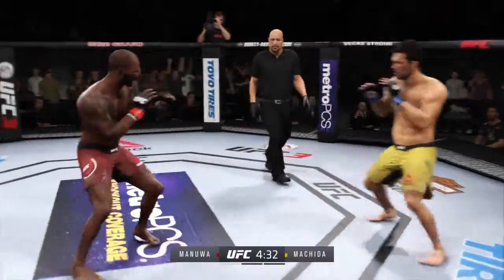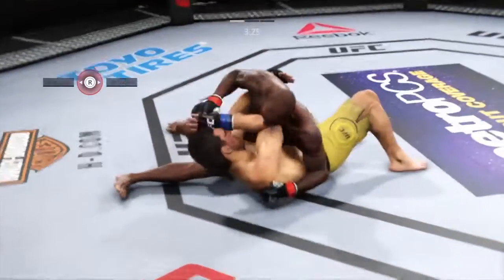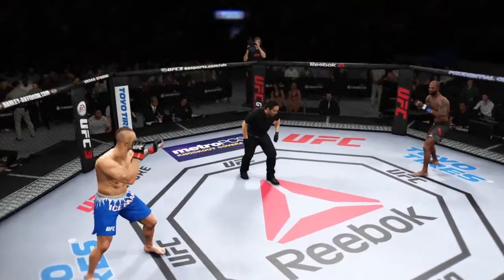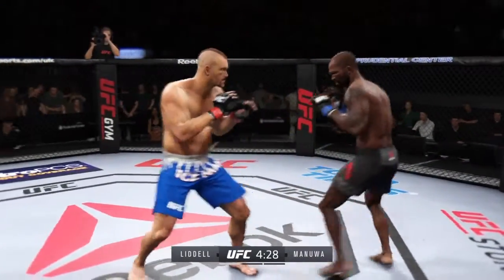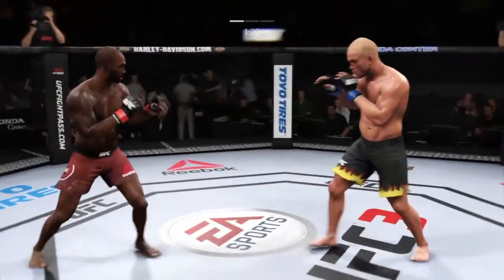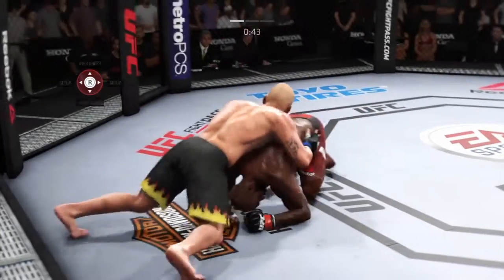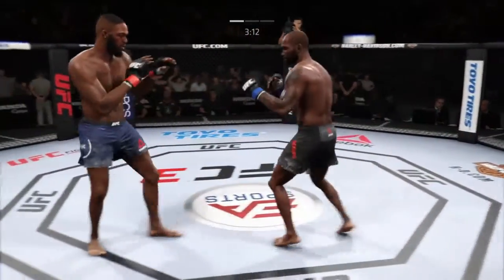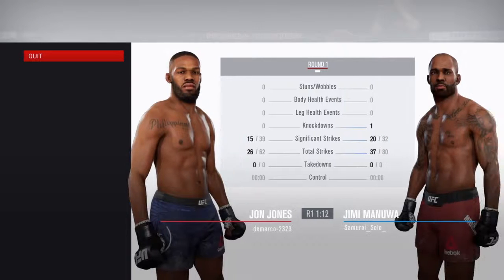UFC 3 Online - Jimi Manuwa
Poster Boy